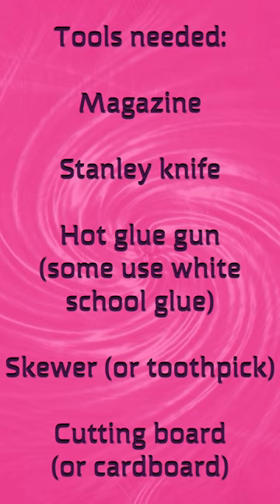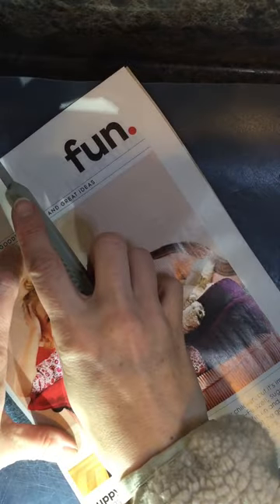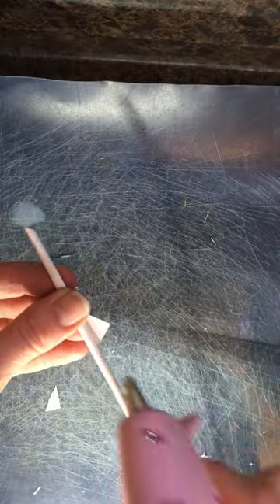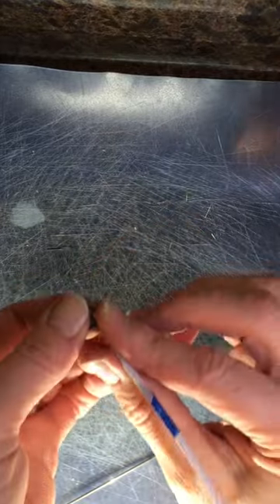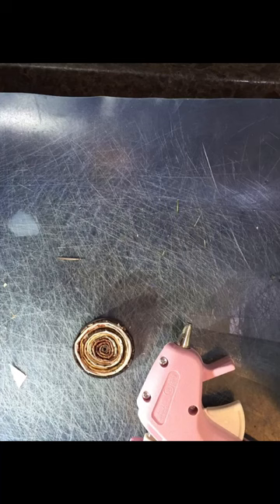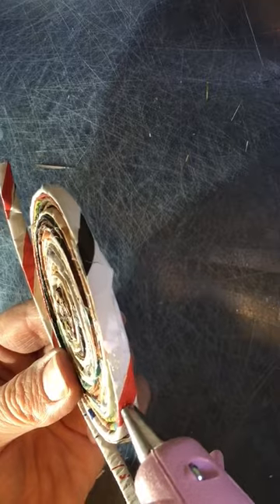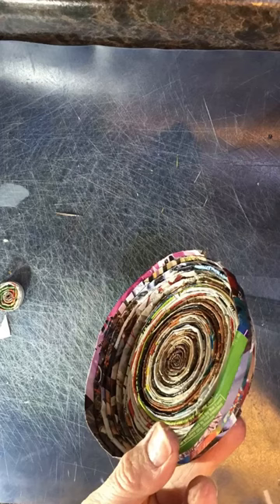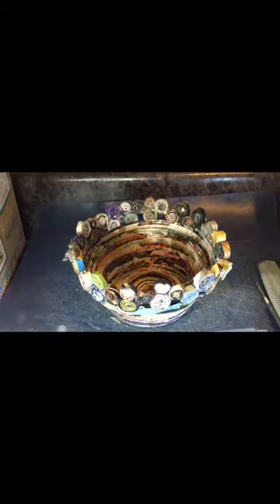Upcycle RECYCLED magazine basket DIY craft beginner how to